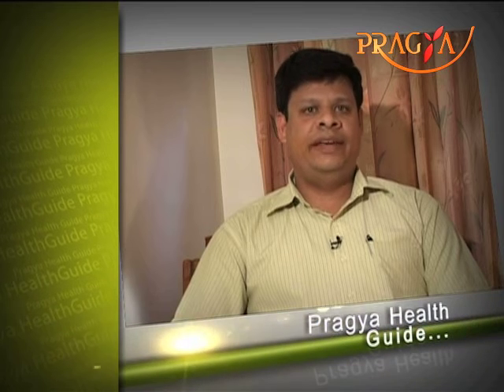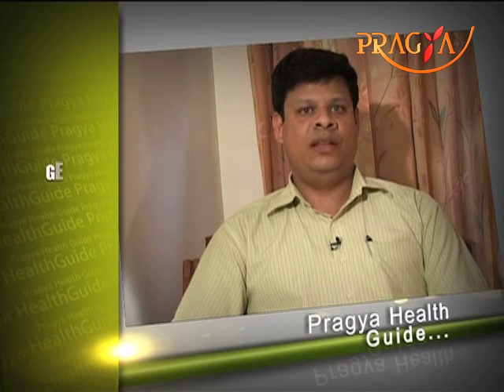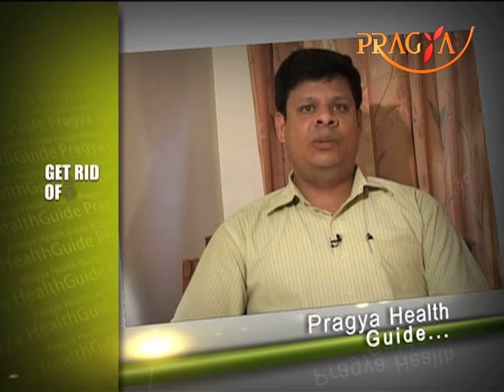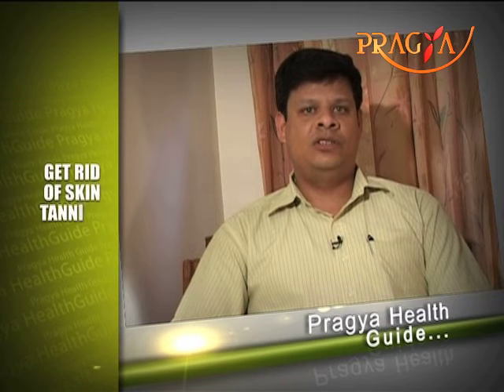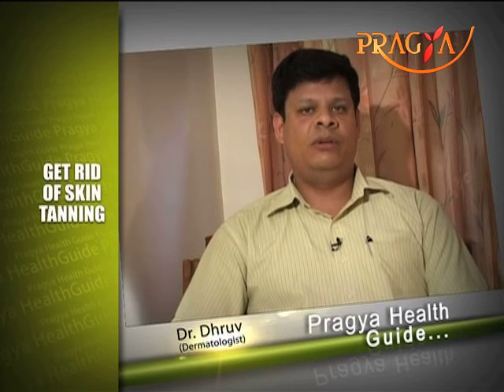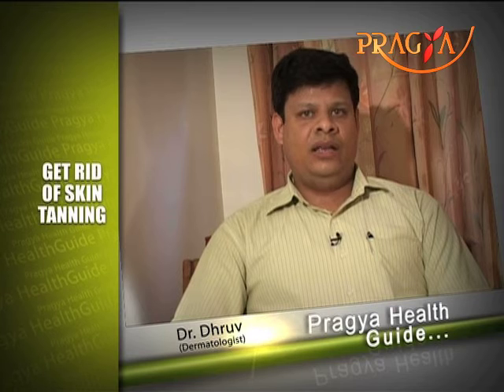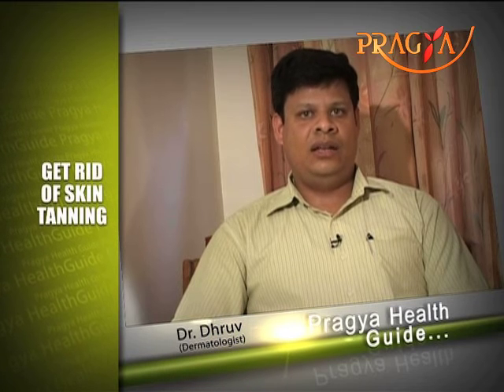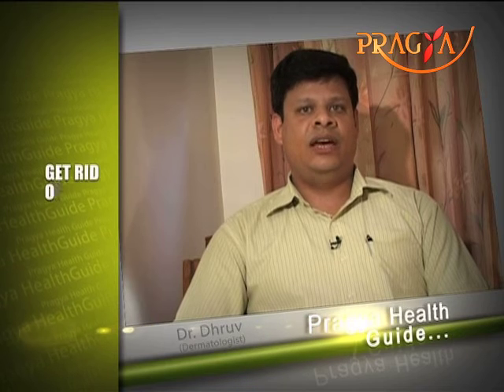Easy Tips To Remove Sun Tan | Dr. Dhruv (Dermatologist)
In this video  Dr. Dhruv (Dermatologist) talks about easy tips on how we could remove sun tan.